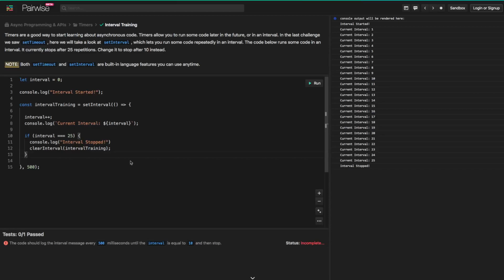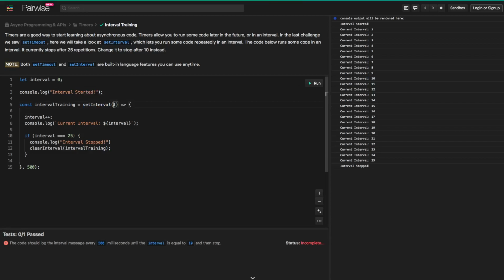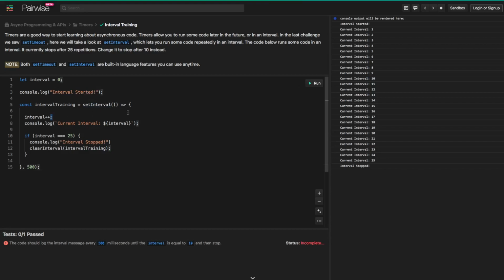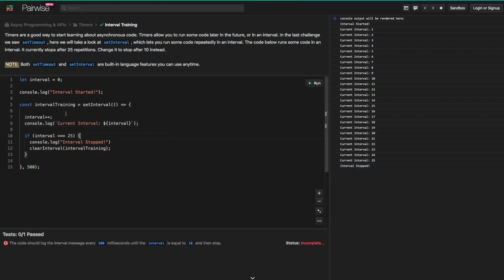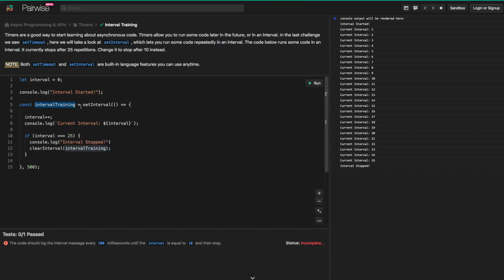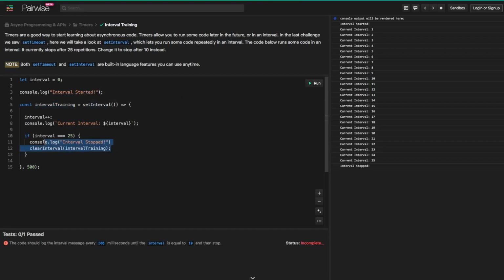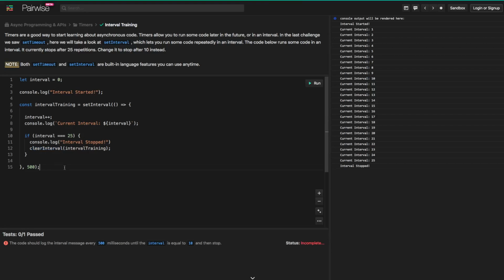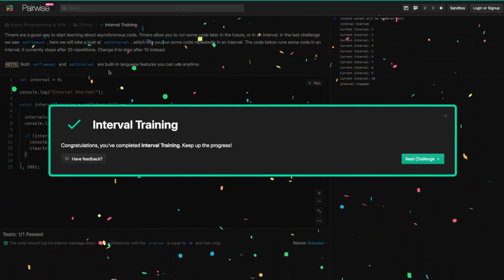Learn to Code: Solve the Interval Training Challenge in TypeScript